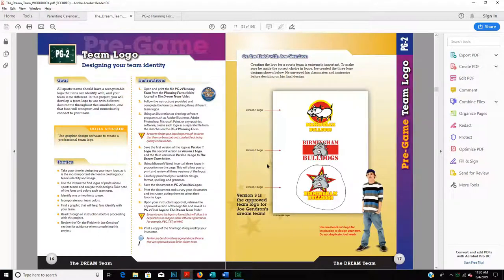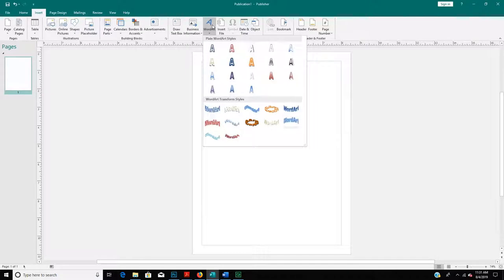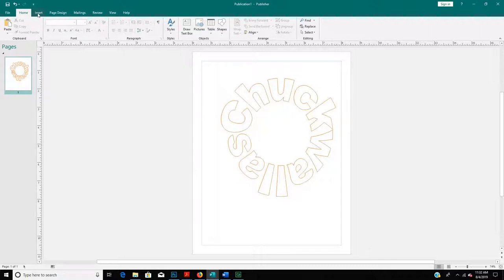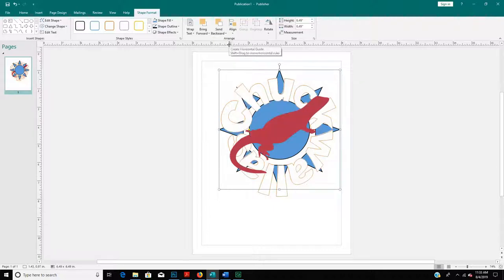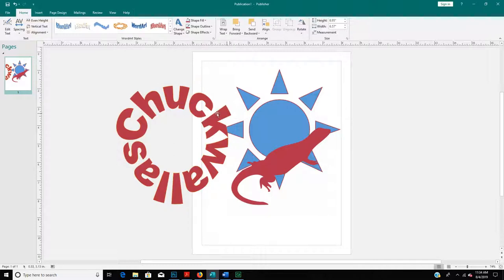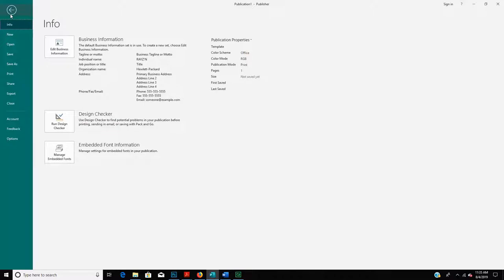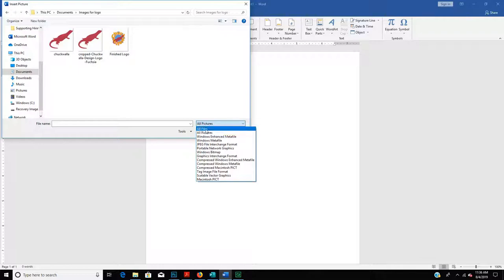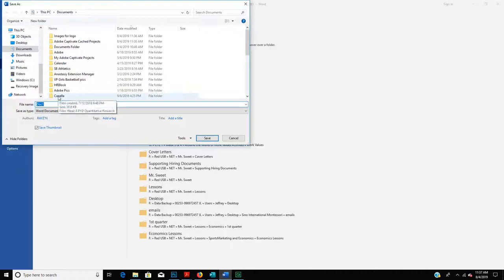how to create logo using publisher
how to create professional logo using publisher